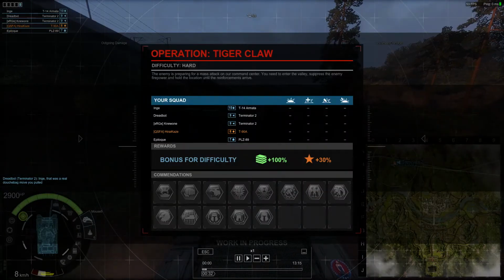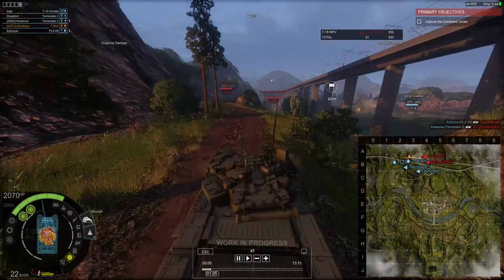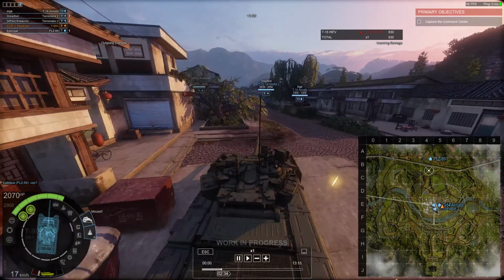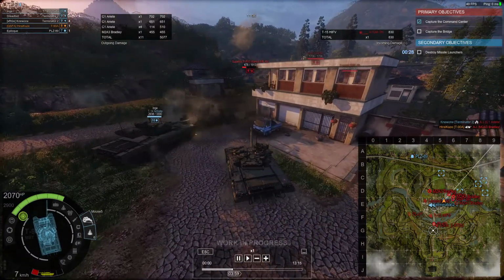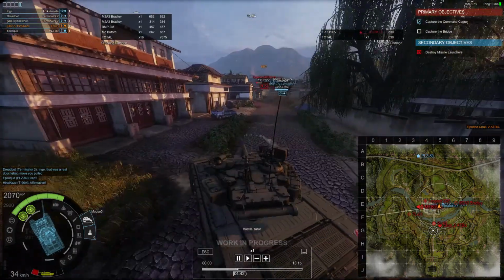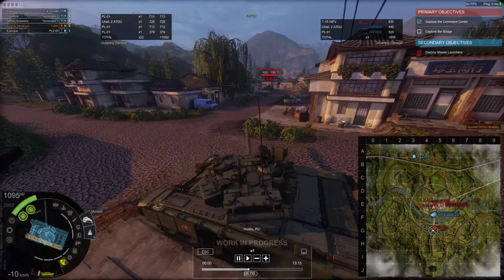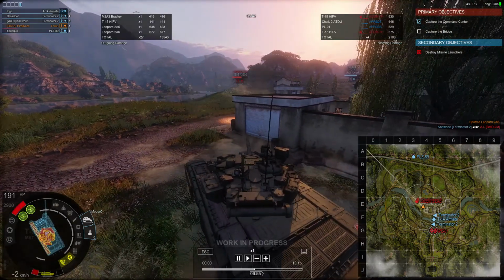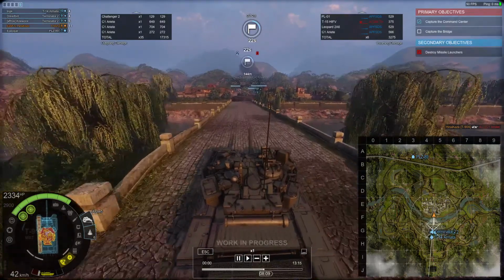Armored Warfare - How to Operation Tiger Claw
It really helps the channel out, Thank You!

Computer SPEC
CPU-Intel I7-6700K
MB-MSI z170a gaming m3
Display-GALAX GeForce GTX 970 EXOC Black Edition
Ram-Kingston HyperX® FURY DDR4 8G*2
Storage-Plextor M6V SSD
CPU Fan-Noctua NH-D15
Case-Corsair Graphite Series™ 760T Arctic White Full-Tower Windowed Case